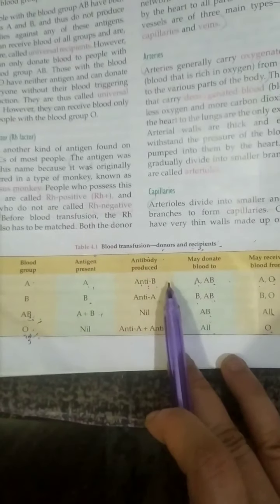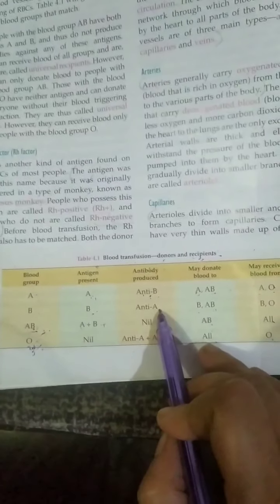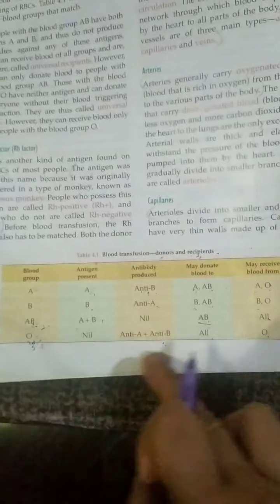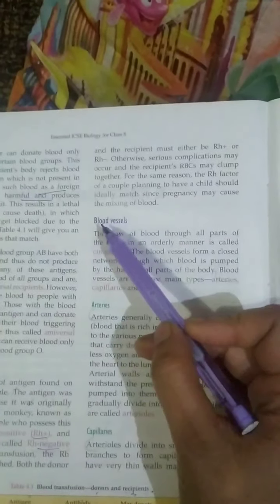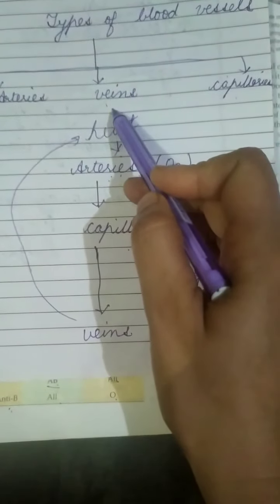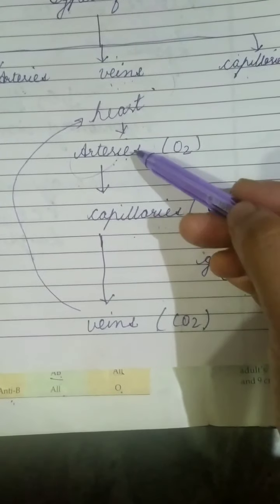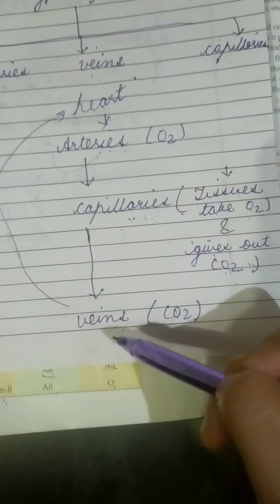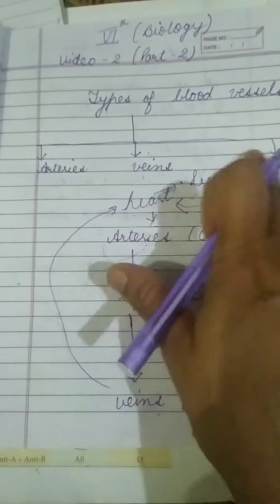Class-8, Subject-Biology, Video-36, Chapter-4, Circulatory System, Part-2 by Mrs Proveen Manhas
Video no-36, Biology, Class-8th,Part-2, Chapter-4(The Circulatory System)